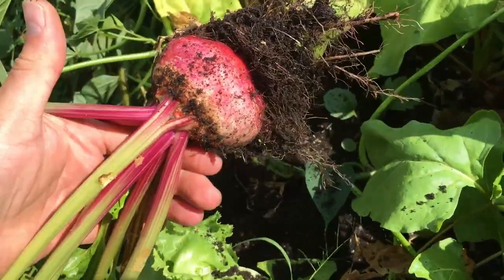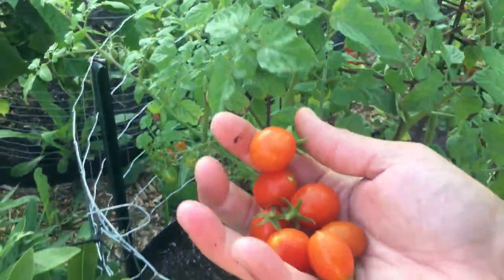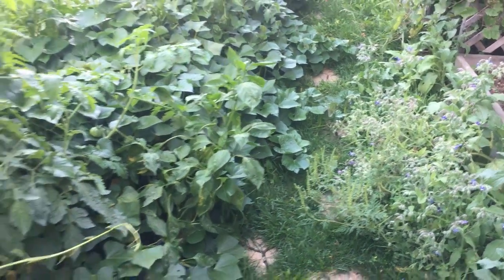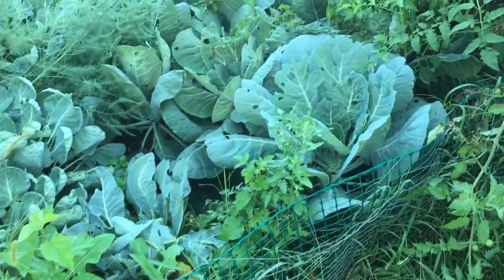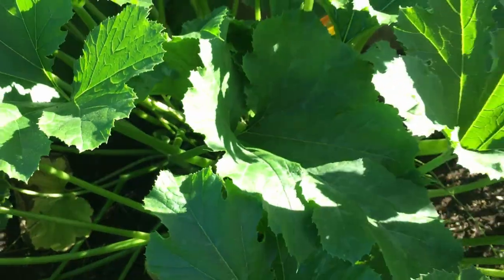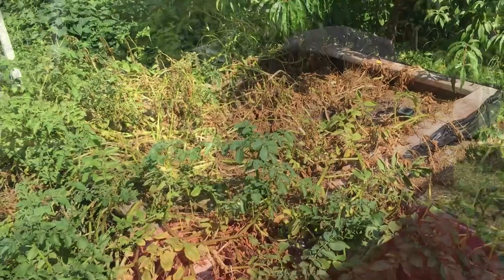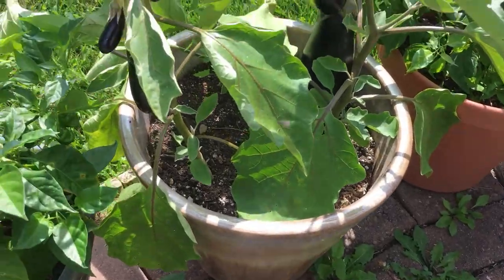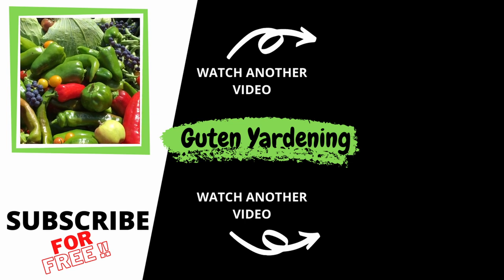This Is How We Skip the Aisles At the Grocery Store | Food Security | Garden Harvest Tour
In this video we provide you with a full August garden harvest tour.  Our goal is to take a step back and show you our entire garden layout and how we are attempting to use our space fully and creatively.

So, on this tour, we will go around our property showing you our DIY vertical gardens, our GreenStalk Vertical Gardens, our in ground beds, raised beds, and containers.

We have front yard gardening, and even driveway gardening, and we are growing a large variety of vegetables and fruits.

Some come watch us harvest grapes, okra, kohlrabi, cabbage, and so much more!